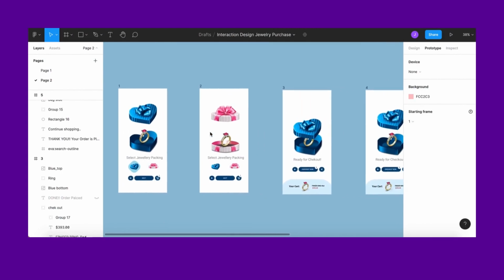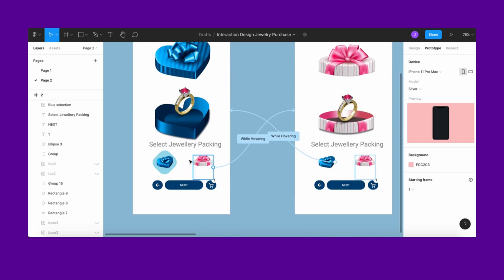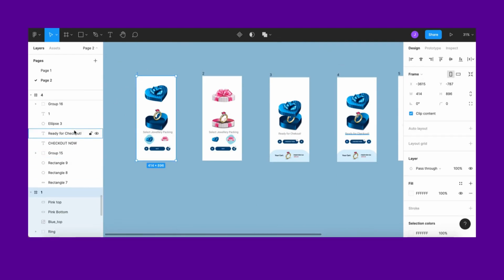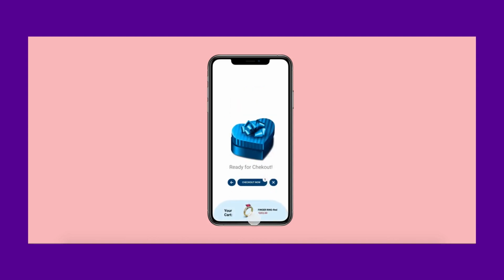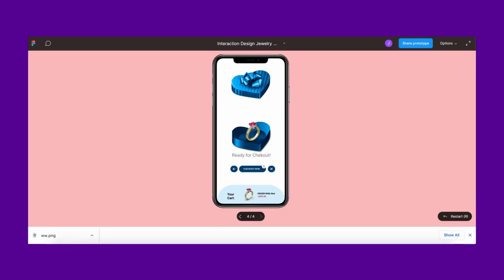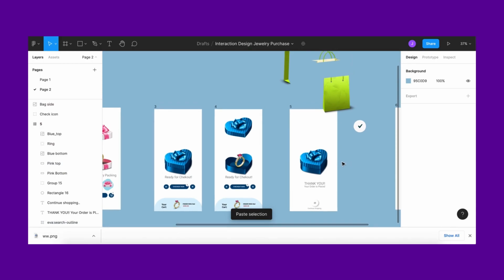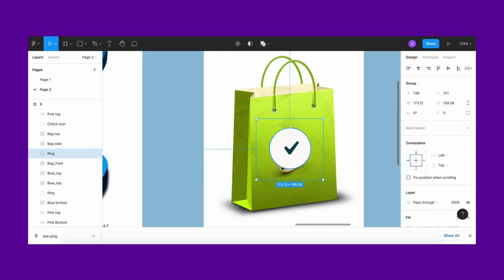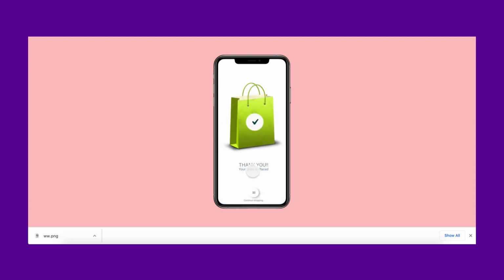Figma Smart animate -Jewellery app